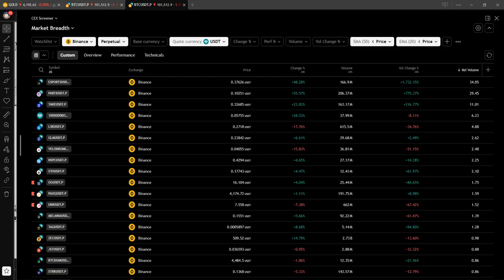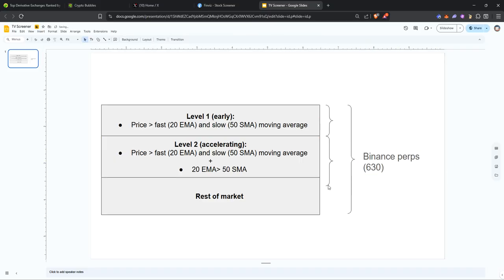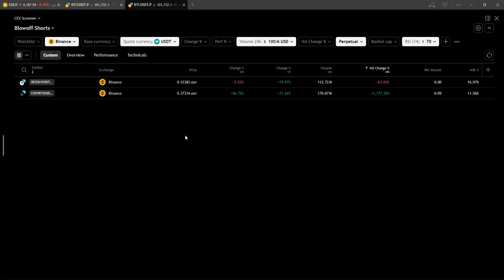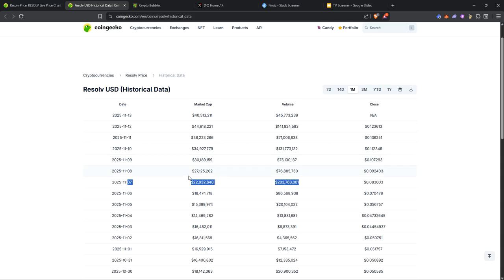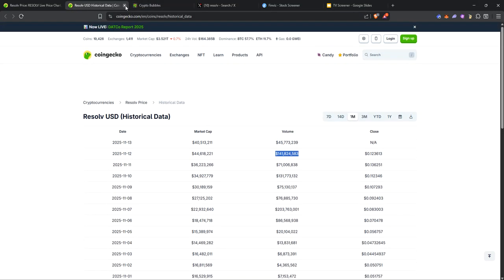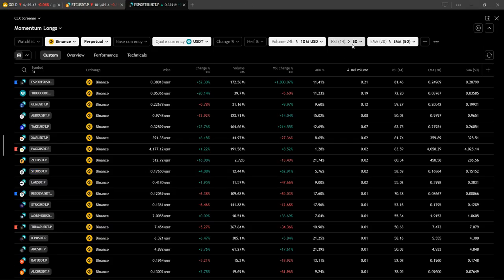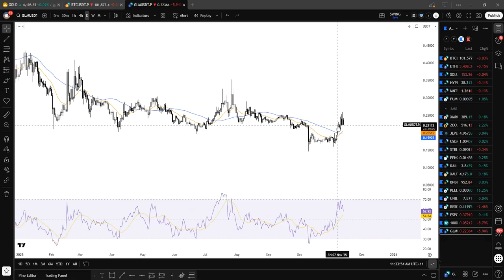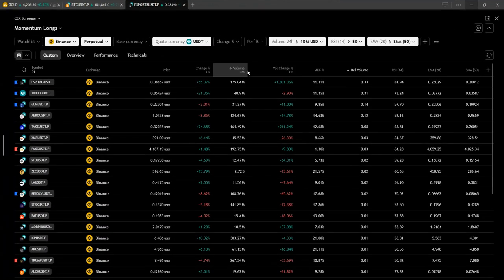Hướng dẫn chỉ báo Future TDE